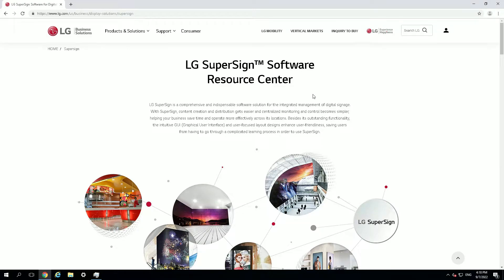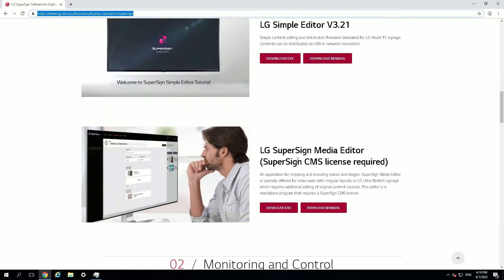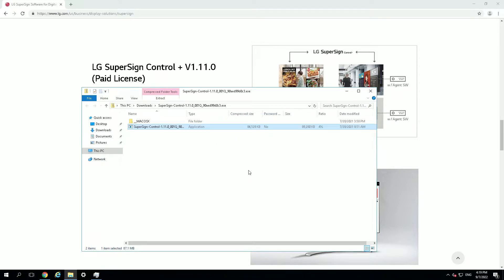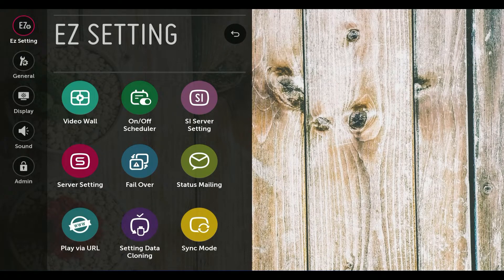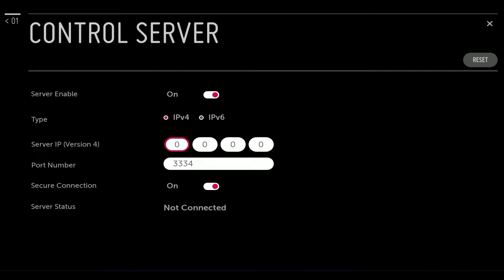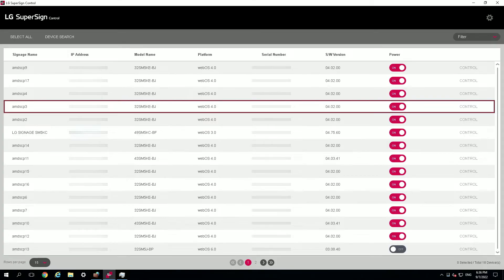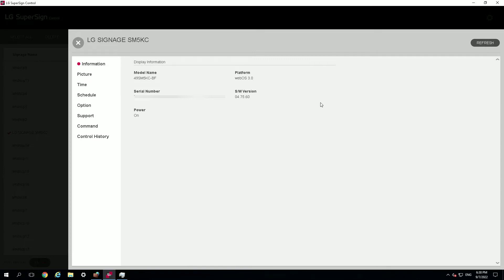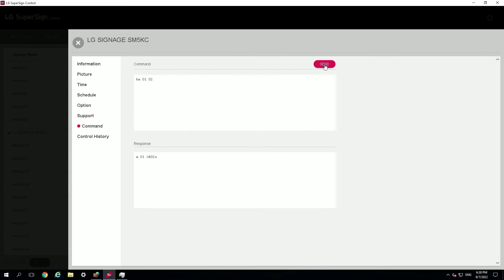HOW TO USE THE LG SUPERSIGN CONTROL SOFTWARE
In this video, I will show you how to install the LG Supersign Control software and how to use it to control your LG Digital Signage screen.

The LG SuperSign Control software allows you to remotely monitor and manage your digital signage screens. This software only works on Windows and you need to configure the IP address of the LG SuperSIgn Control server on each screen.

To reboot the LG digital signage screen, you can send a command to reboot the screen using the COMMAND function on the LG SuperSign Control software. The command to use is  ka 01 02

Firewall ports to open:
Device control - 3333, 3334
File Transfers (Firmware updates) - 3000

OUTLINE:

00:00 - Intro
00:22 - Download LG SuperSign Control Software
01:00 - Install LG SuperSign Control Software
01:20 - LG Digital Signage screen configuration
02:34 - Using the LG SuperSign Control Software
03:13 - Sending reboot command using LG SuperSign Control Software